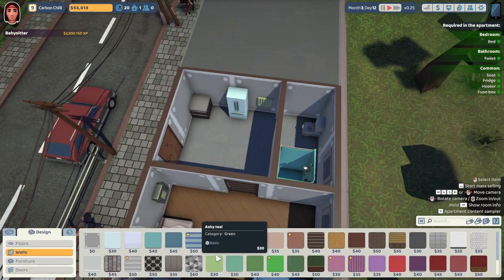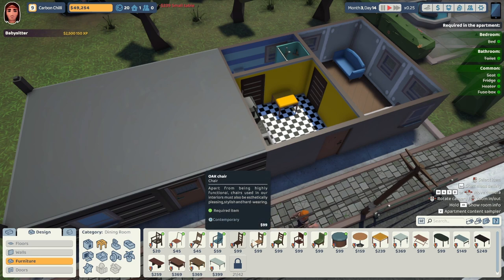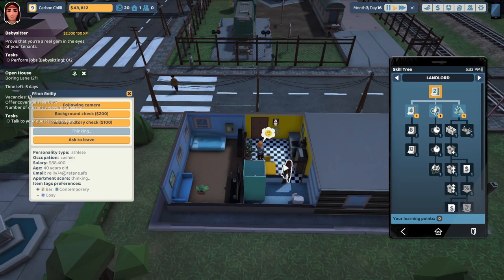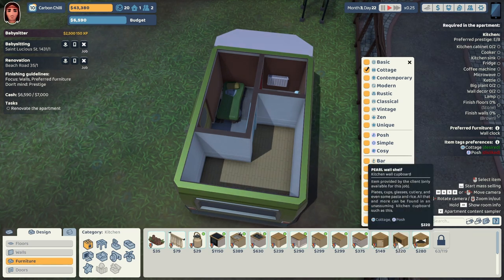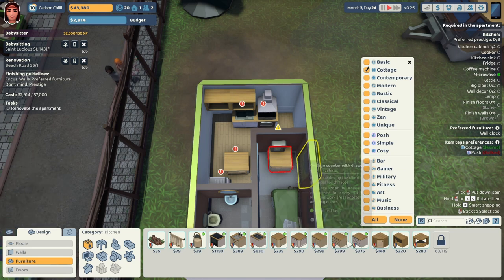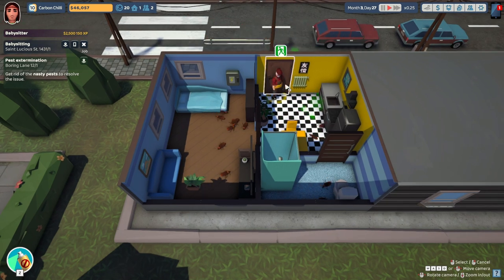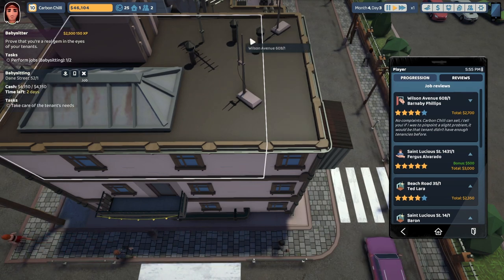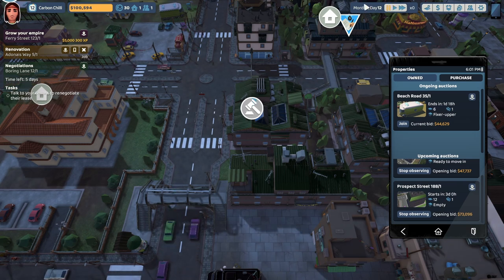The Tenants | #4 Auction Not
The Tenants - Renovate, build and design your own house or apartment in this simulator. With many design and decoration elements you can have find just building a decoration or you can be a real-estate magnate.

You can be a progressive landlord who helps their tenants or you can be a unscrupulous, Victorian landlord Which will we be?